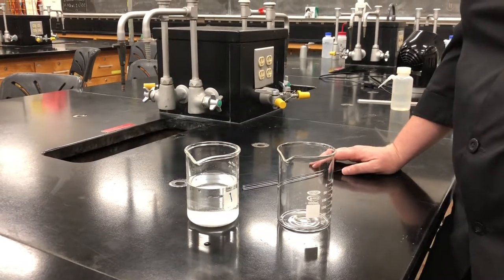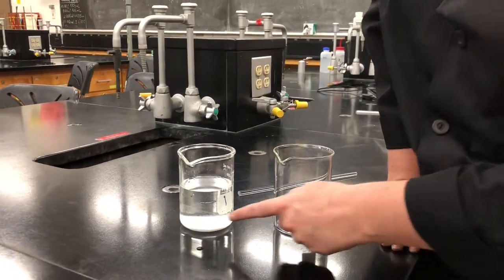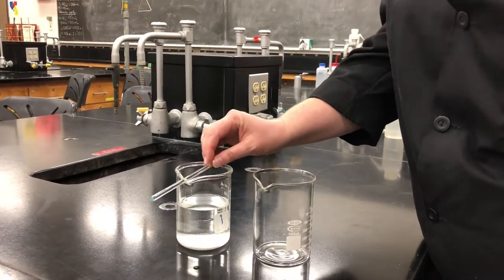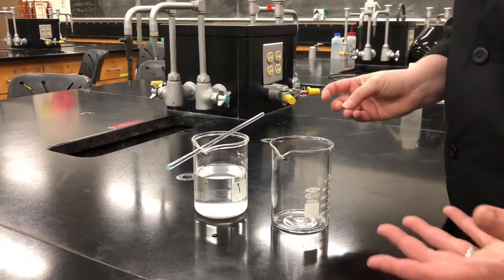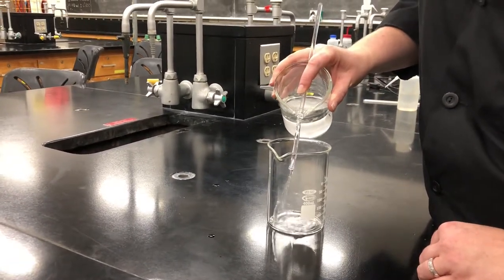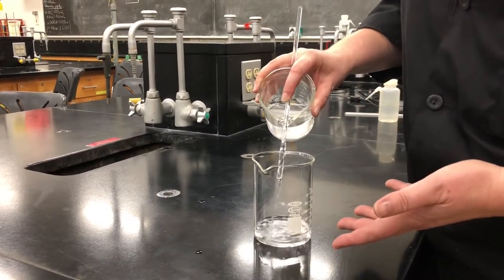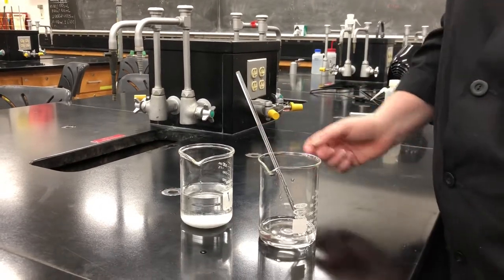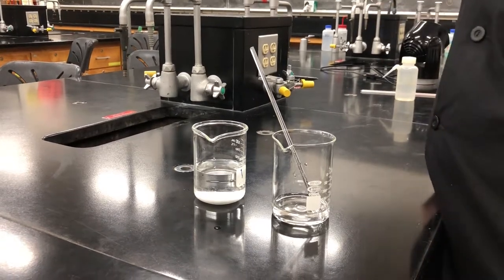How to Decant